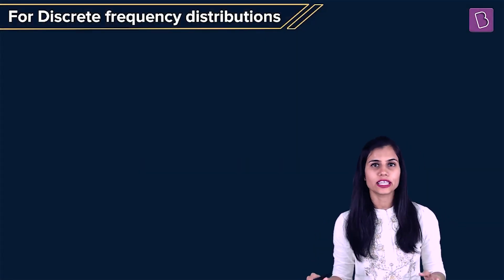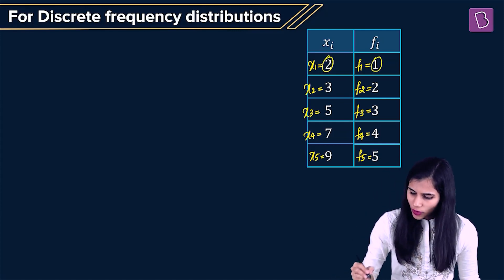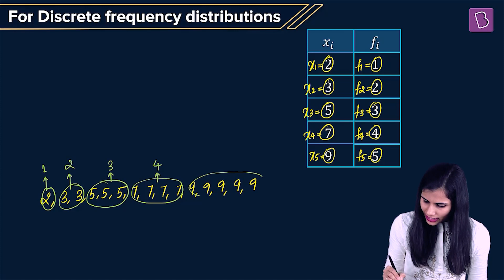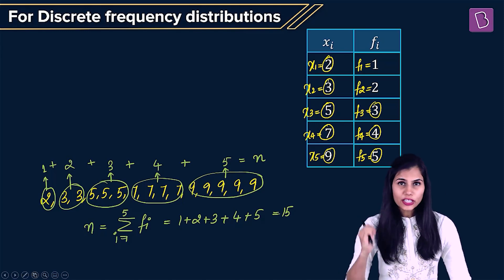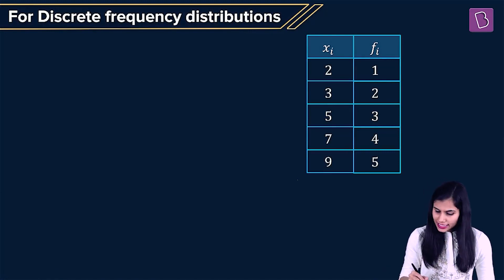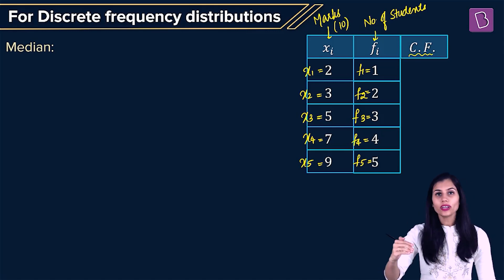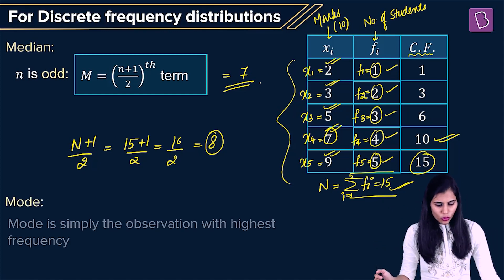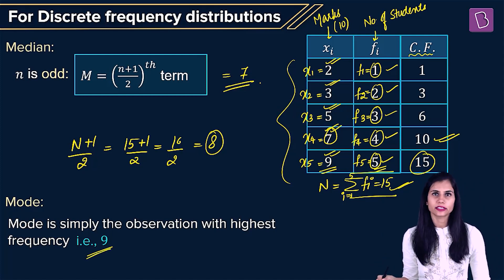Mean, Median and Mode | MATHS | JEE | Concept of the Day | Bhoomika Ma'am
🚀✍️ Download Chapter-wise Session Notes, FREE DPPs & Chapter Test PDFs Now⬇️
✅ JEE Ranker's Batch This video is focused on how to calculate mean, median and mode for discrete frequency distribution along with a few examples. This video also explains the relation between mean, median and mode. This becomes important while solving questions of the chapter Statistics, and hence plays a major role in solving competitive examination questions.